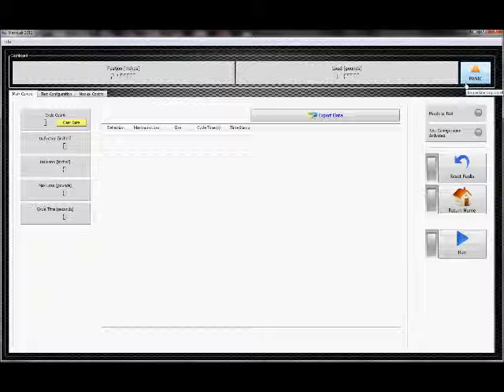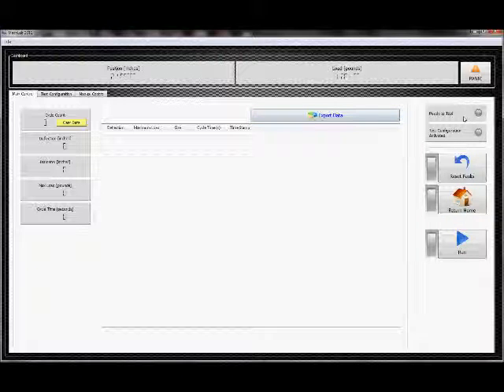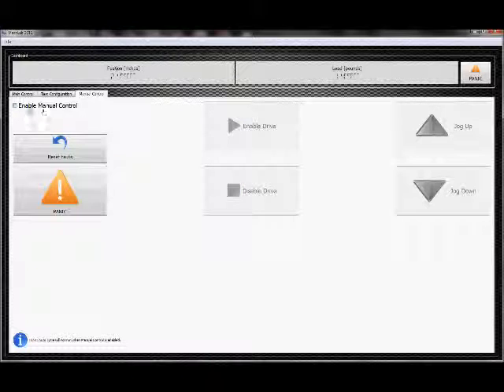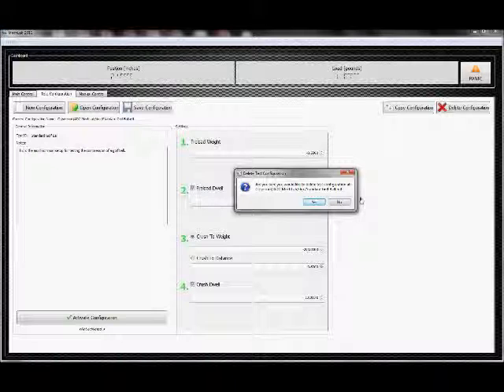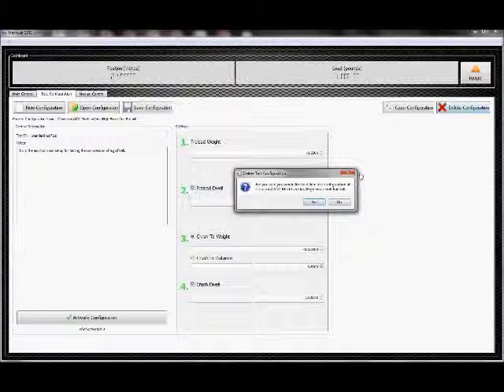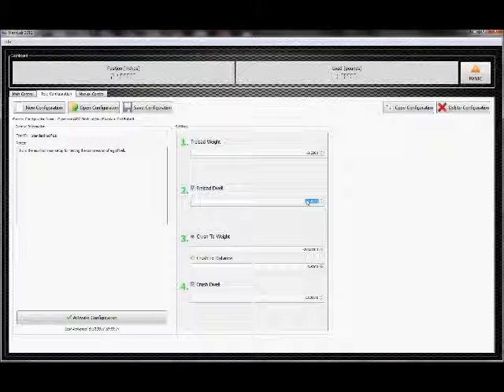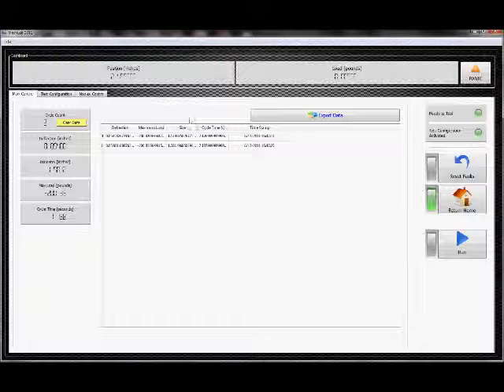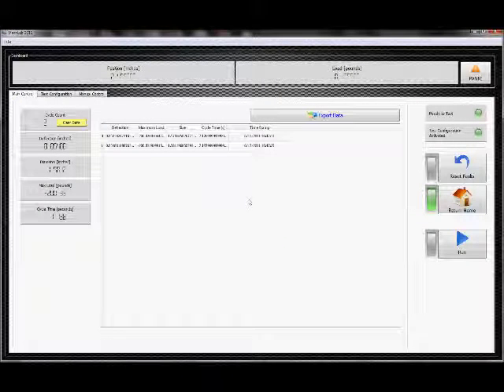MechLab Operation Tutorial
An operation overview of ADC's new mechanical test software, MechLab.